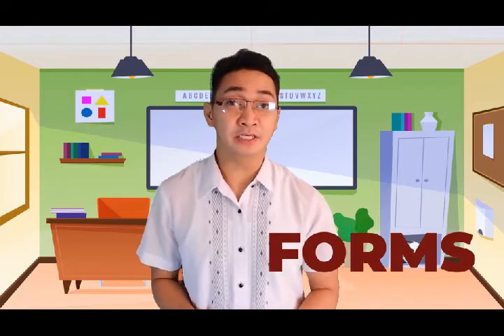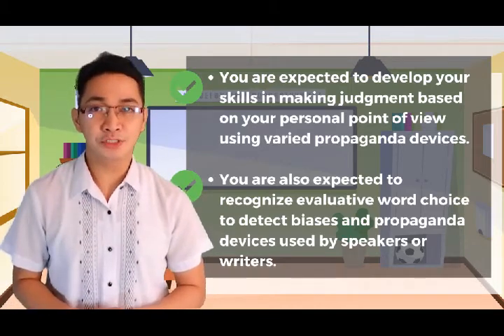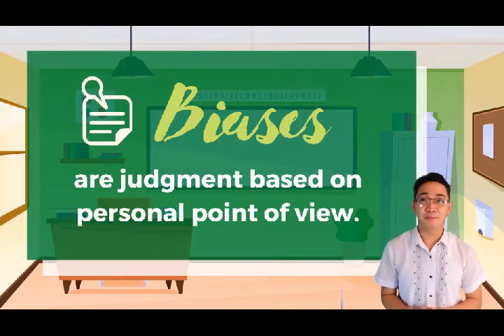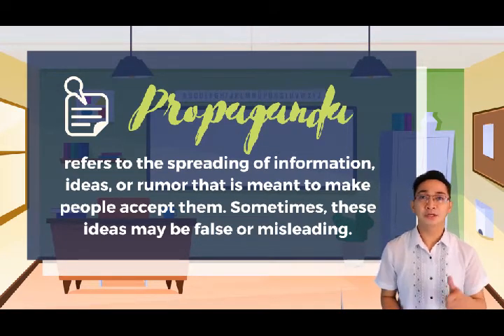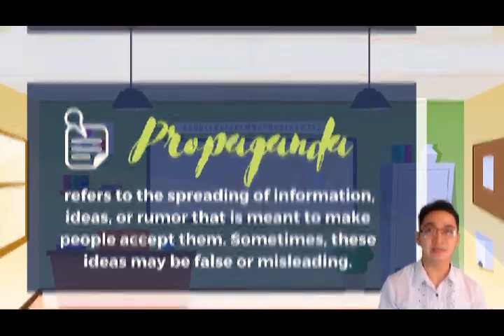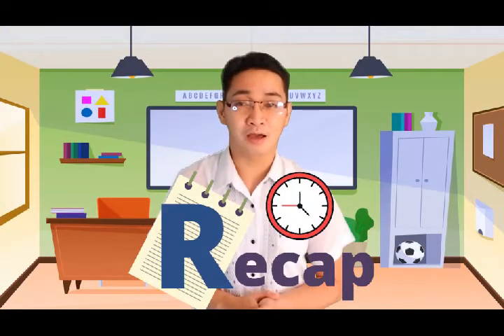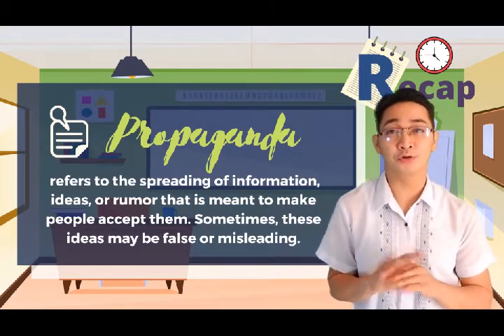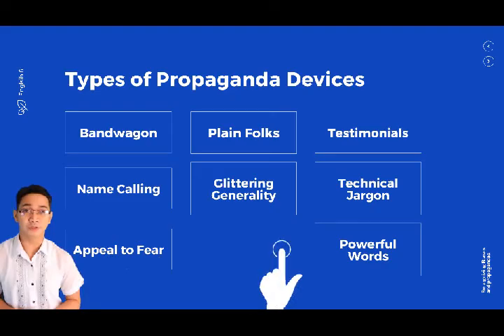Observation Demo Ace